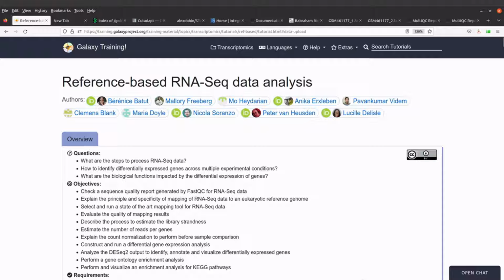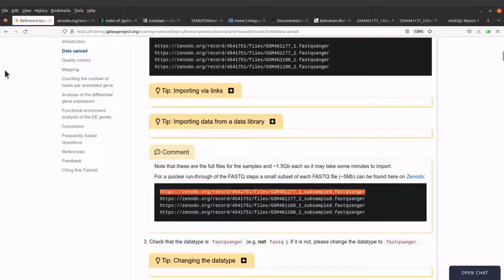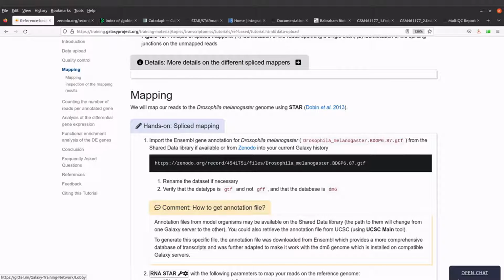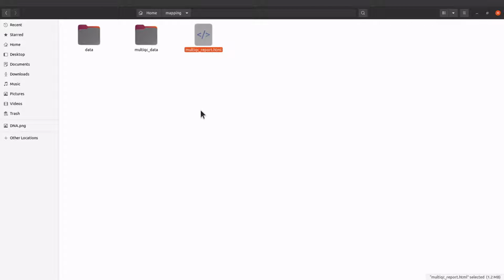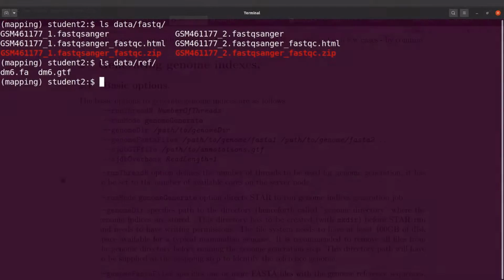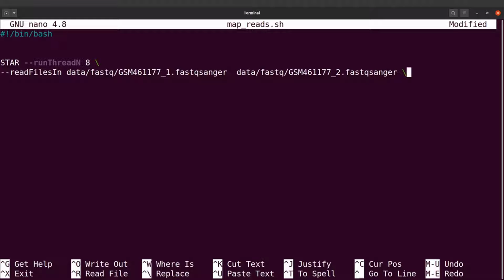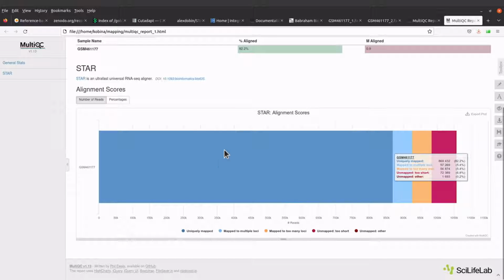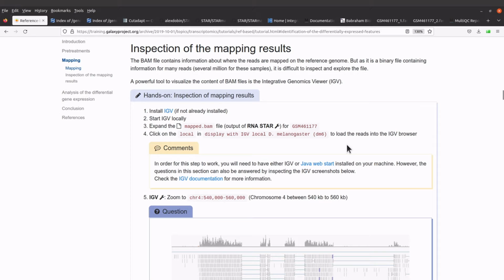RNA Seq Analysis | Mapping Genome Reads with STAR Aligner and visualizing with IGV - Episode 1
This bioinformatics tutorial shows you how to map rna-seq reads to a reference sequence using STAR aligner tool. After mapping we check the mapping statistics and inspect the bam file using IGV(Integrated Genome Viewer)

Chapters
00:00 Intro
01:22 PC Requirements
02:40 Install Tools using conda
02:52 Add conda channels
03:26 Create environment and install tools
04:41 Activate the environment
04:51 Create a working directory
05:03 Create a directory to store the example data
05:25 Get the download links for the fastq files
06:45 Download the example data(fastq files)
08:46 Move the fastq files to another directory
09:26 Get the download links for the reference sequence
14:22 Quality Control
14:28 Run fastqc
16:04 Aggregate fastqc report using multiqc
18:22 Inspect the reports
22:04 Mapping reads
22:44 Index the reference sequence
28:00 Map reads using STAR
32:10 Examine the STAR output
33:34 Get the mapping statistics
36:42 Inspect the bam file.

Mapping RNA-Seq Reads with STAR Aligner and visualizing with IGV - Episode 1

Commands used

conda commands
    conda create
    conda install
    conda env
    conda activate
    conda deactivate
STAR aligner commands
    STAR
samtools command
    samtools view
    samtools index
IGV
Linux commands
    cd
    pwd
    cat
    ls
    chmod +x

wget
star
fastq
multiqc

STAR Aligner Tutorial

bioinformatics
rna seq